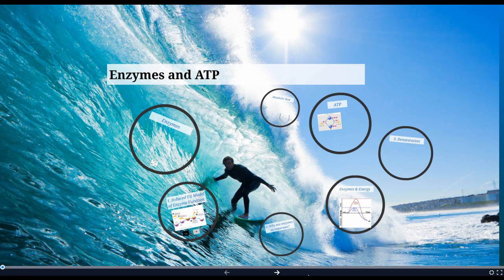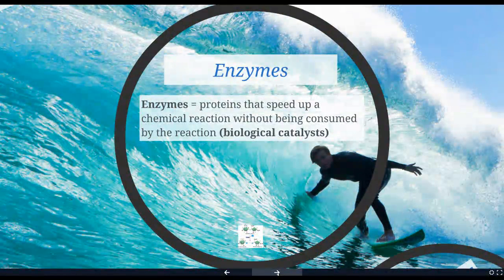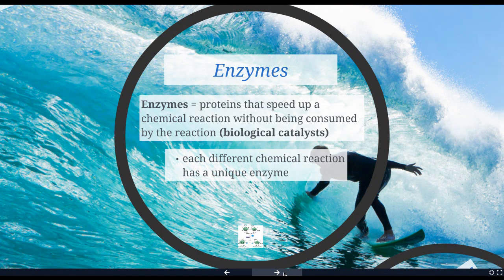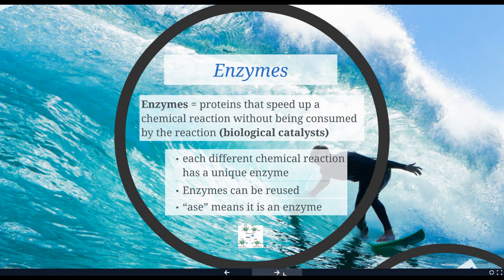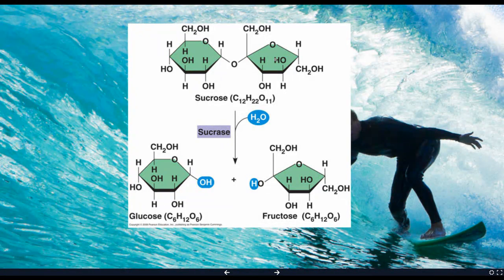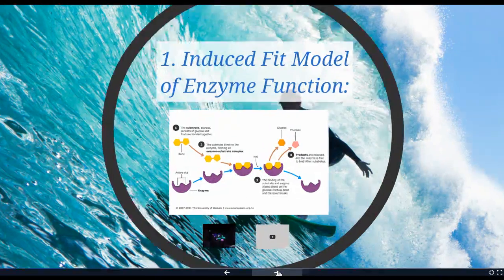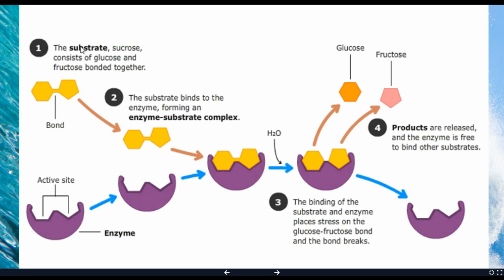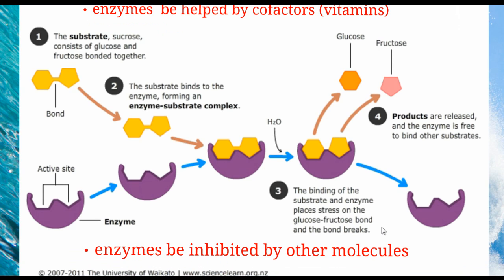Enzymes Lecture Part 1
Enzymes Part 1 Ramones